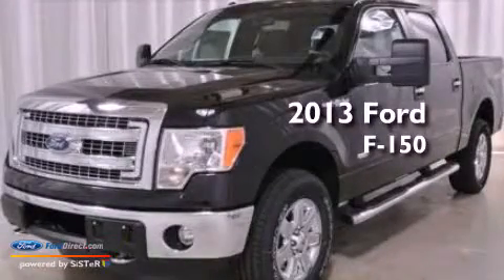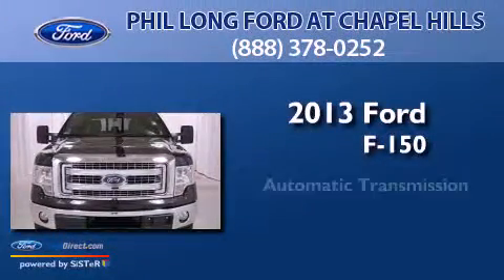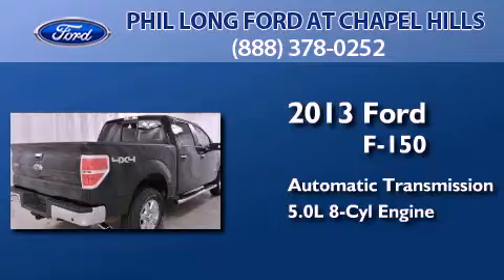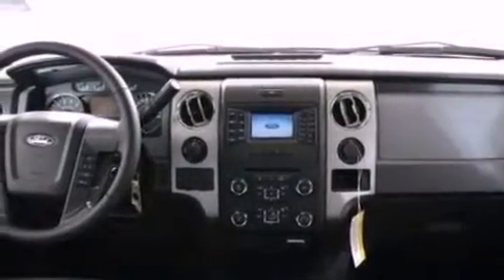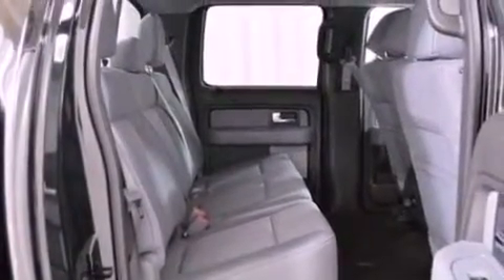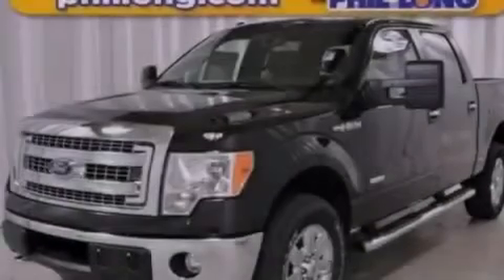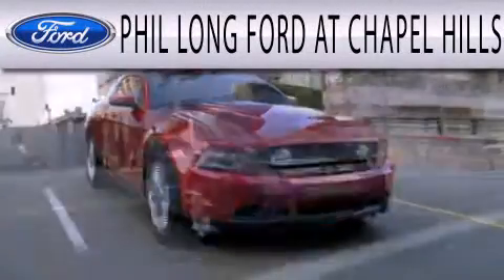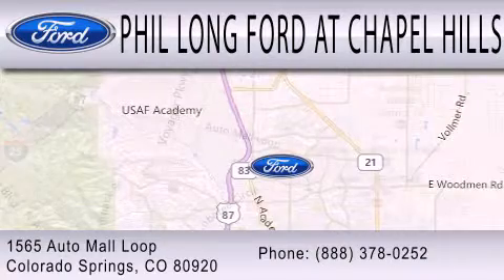2013 FORD F-150 Colorado Springs CO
Year : 2013
 Make : FORD
 Model : F-150
 Engine : 5.0L V8 32V MPFI DOHC FLEXIBLE FUEL
 Trans . : 6-SPEED AUTOMATIC

 Miles : 3
 Interior : STEEL GRAY
 Stock : 523064